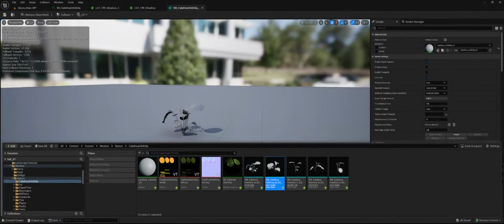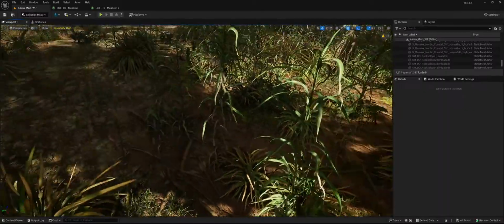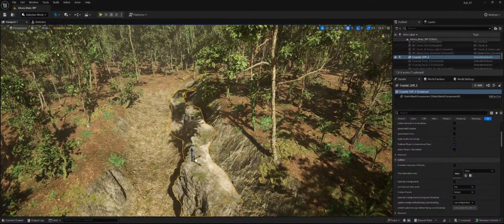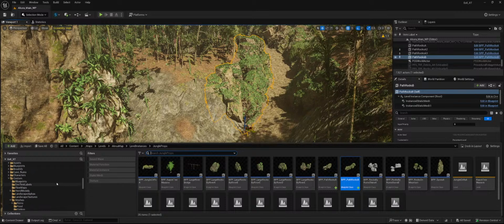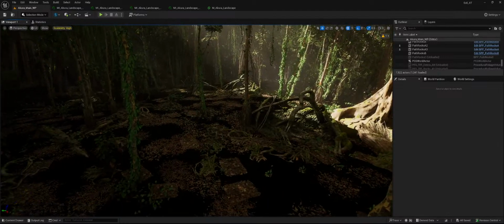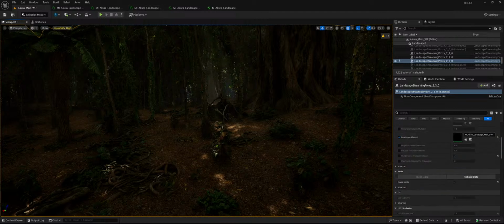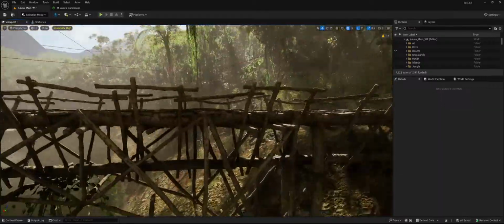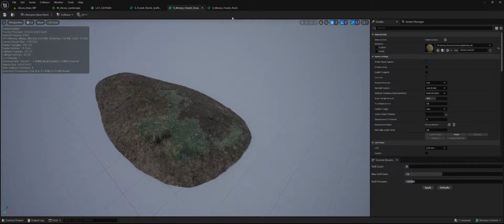Improving The Jungle | Echoes of Extinction | Designing the Map - Part 16